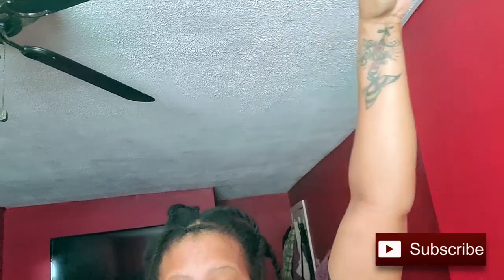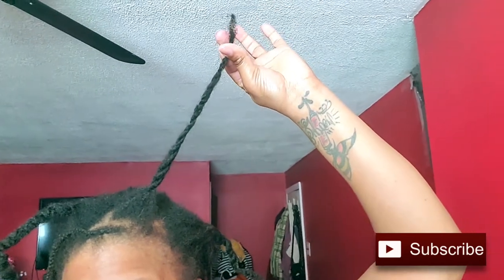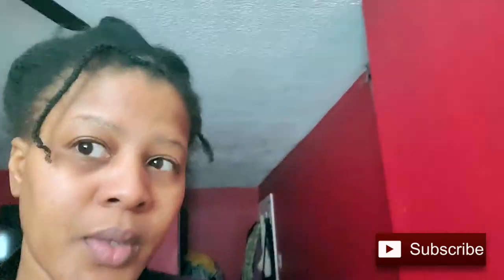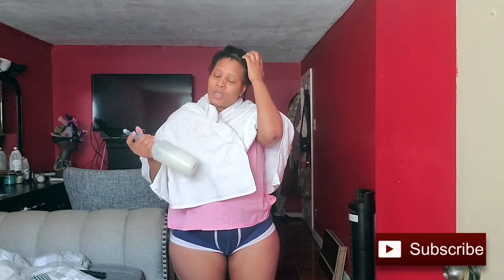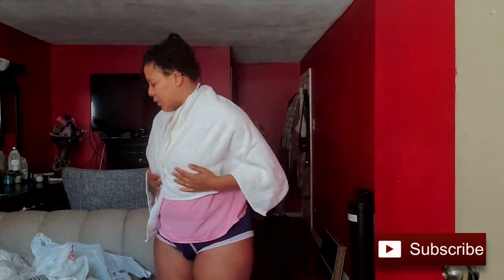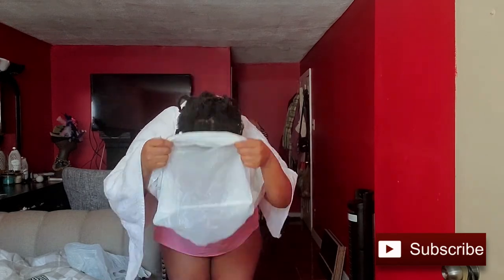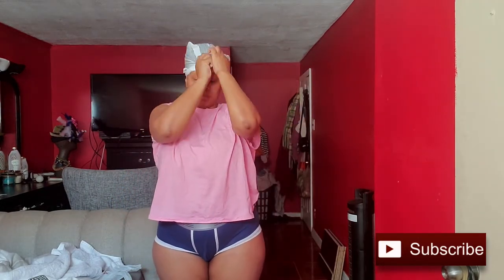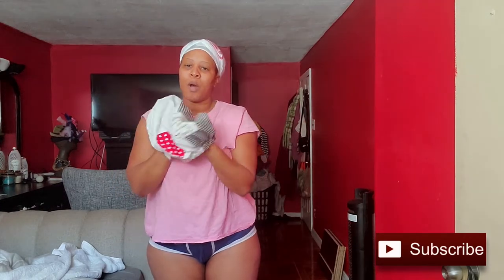Rice water for hair growth